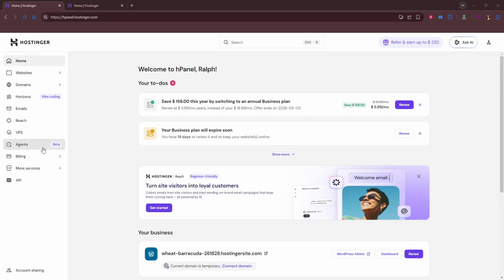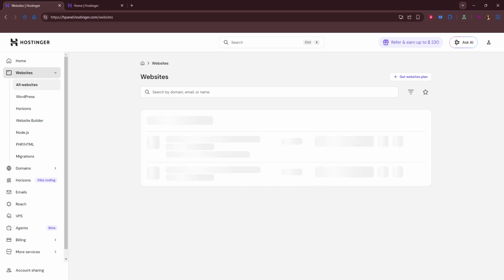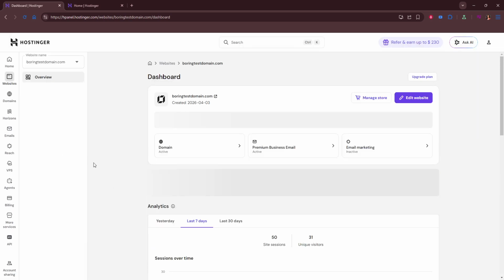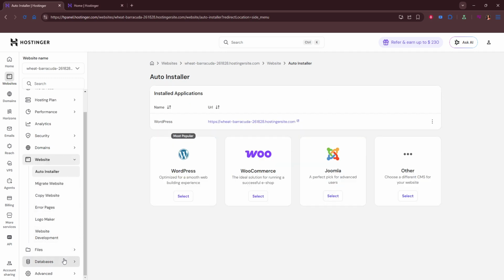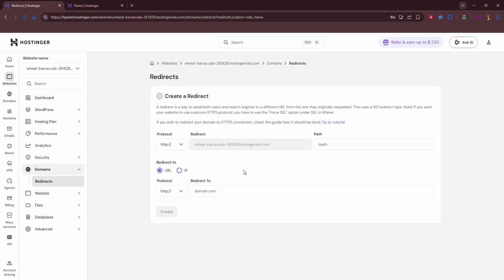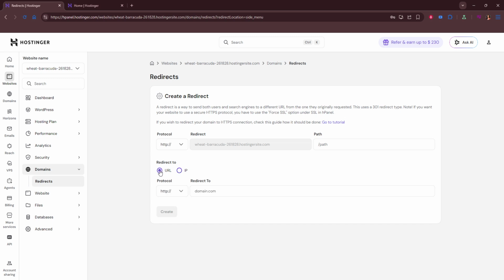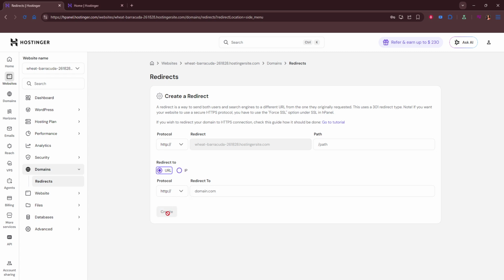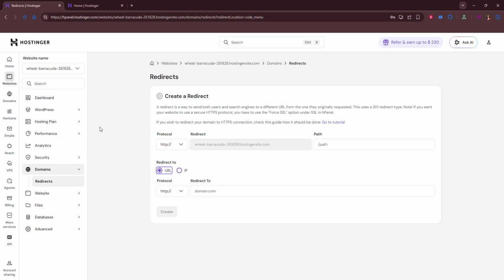How To Redirect Domain In Hostinger 2026 - Hostinger Redirect Domain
In today's video we cover How To Redirect Domain In Hostinger 2026 - Hostinger Redirect Domain